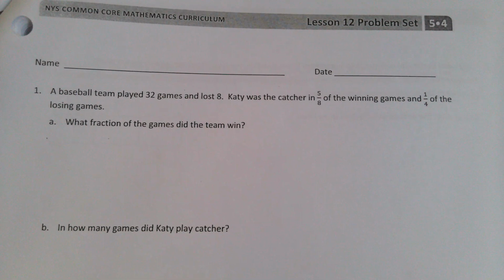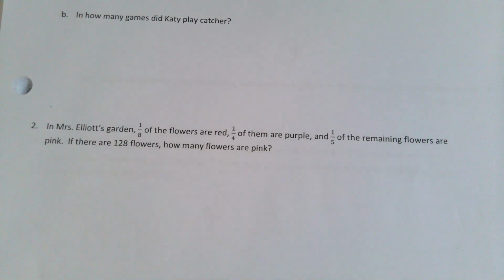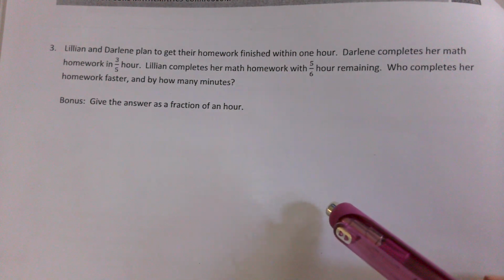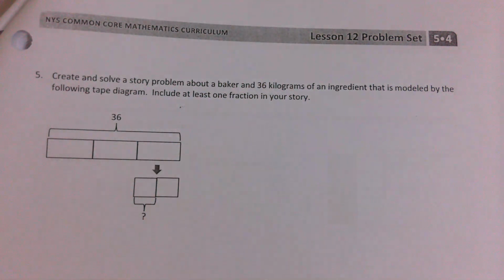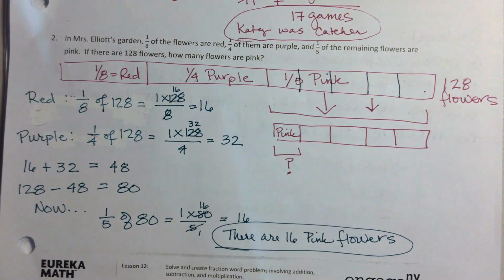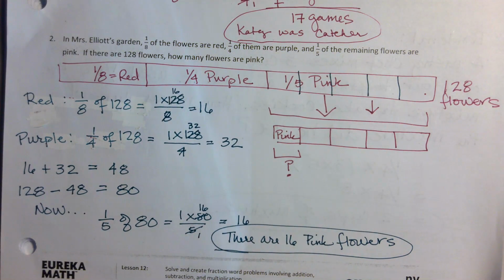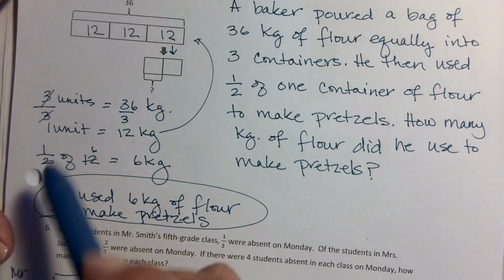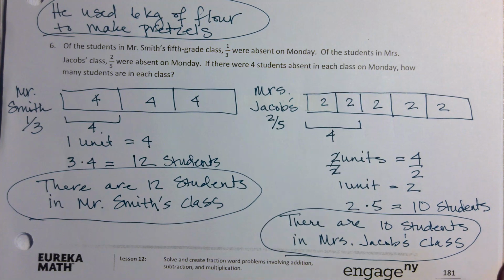M. 4 L. 12 Part 2 & 3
Concept Development & Problem Set Debrief